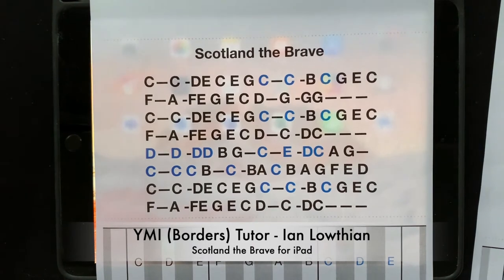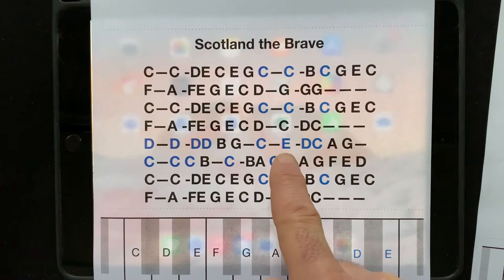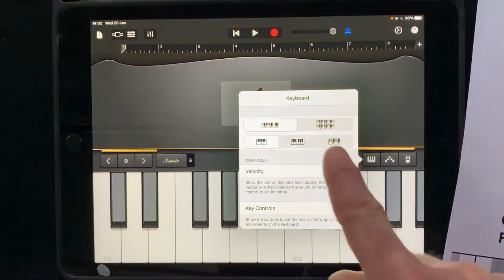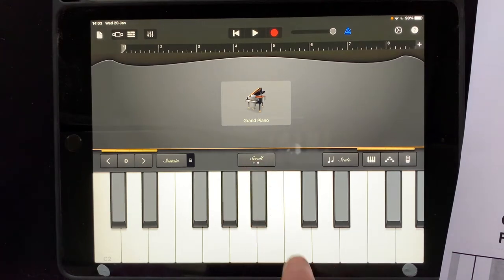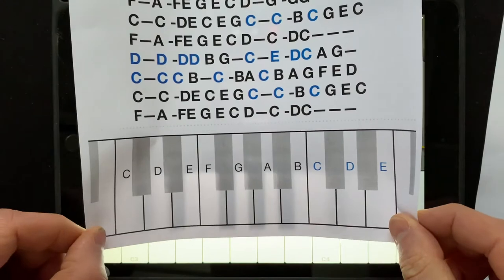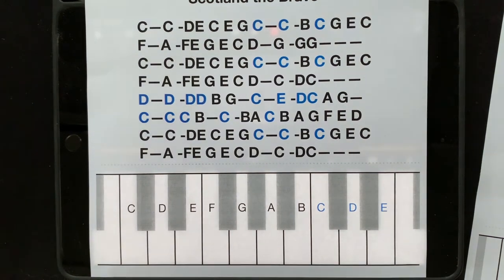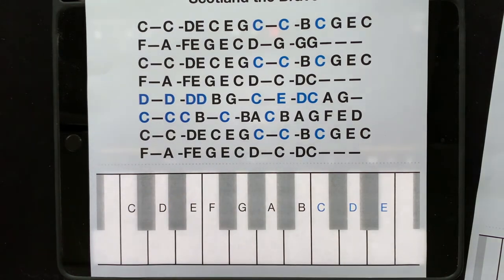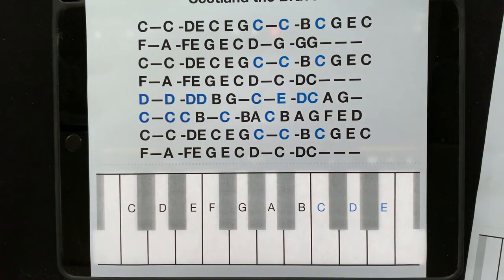Scotland the Brave iPad